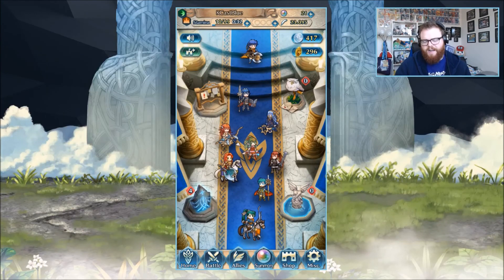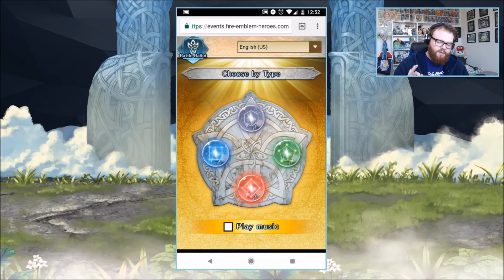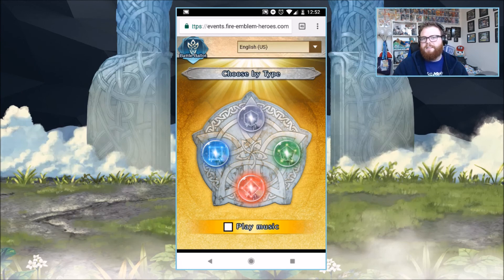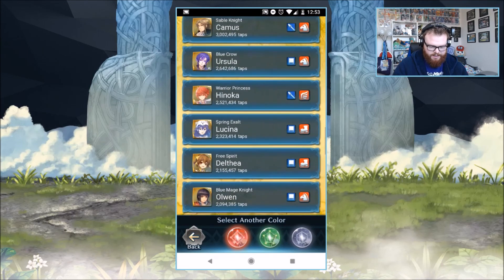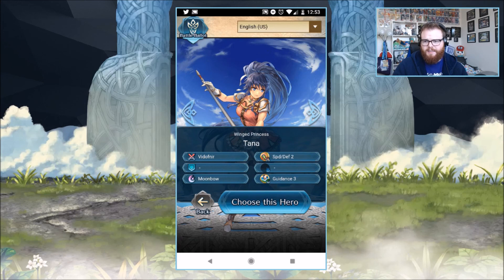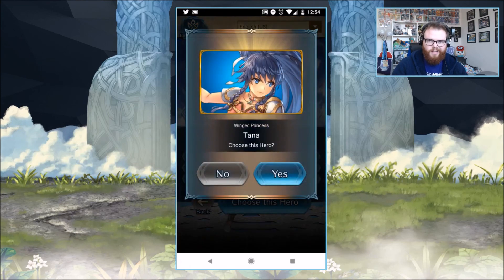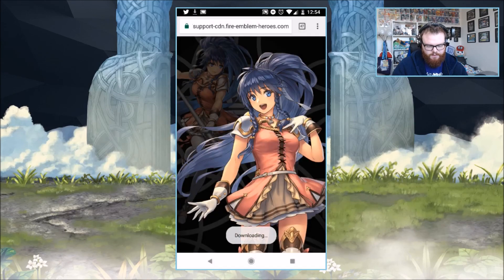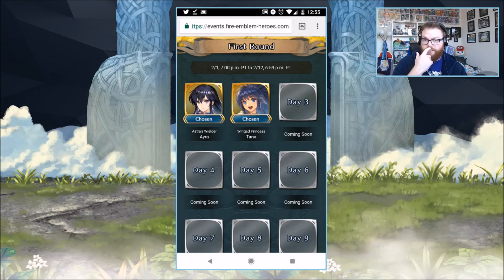A Hero Rises Day 2: Tana! Fire Emblem Heroes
A Hero Rises has begun! In this daily upload mini-series we'll take a look at some of you units you may want to consider choosing to become on of the possible free unit pick ups in Fire Emblem Heroes!